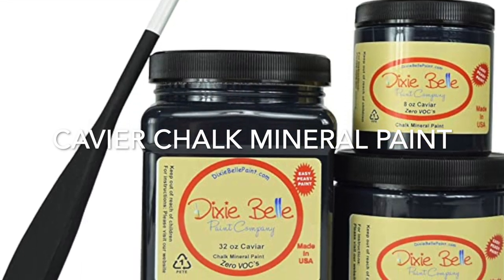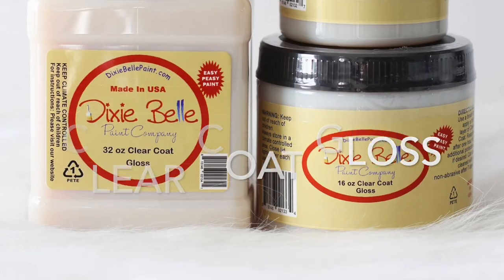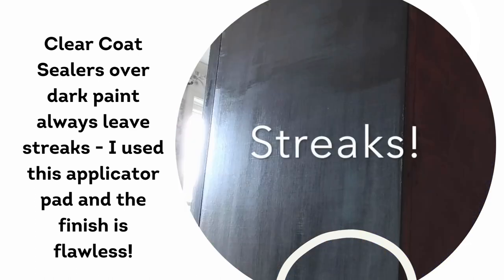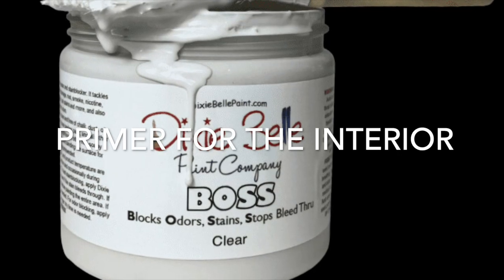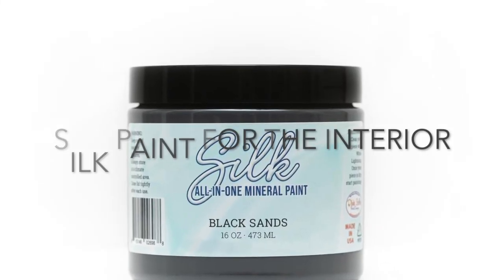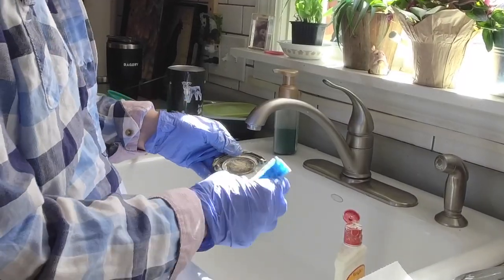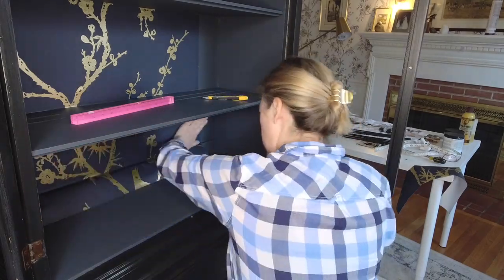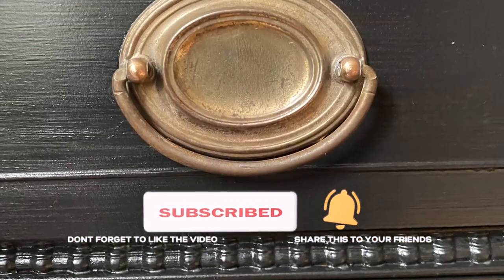Furniture Makeover! Applying Wallpaper to Furniture!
This dated cabinet gets a complete refresh using Target peel and stick wallpaper as a gorgeous backing, plus chalk mineral paint, high gloss sealer and refreshed vintage hardware. A quick tip on how to apply a clear coat over black paint without streaks is included (if you do not spray your finish)!

Chapters:
0:00 Start
00:19 Paint Exterior with Chalk Paint
00:55 Apply Clear Coat Gloss
01:13 How to Apply Clear Coat - No Streaks
02:13 Paint Interior with Boss Primer
02:44 Paint Interior with Silk Paint
03:10 Restore Vintage Hardware
03:36 Apply Target Wallpaper Backing